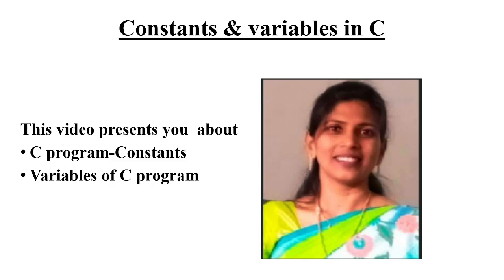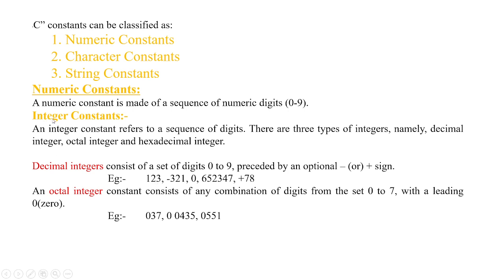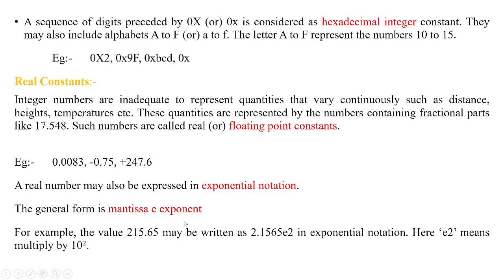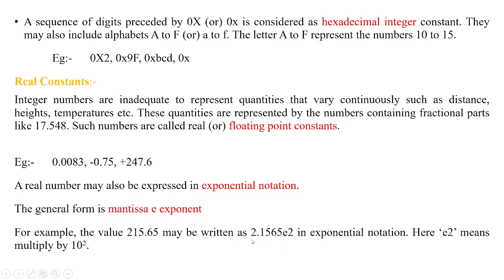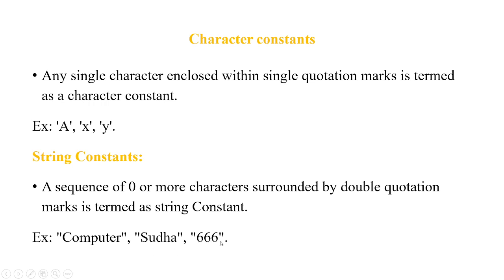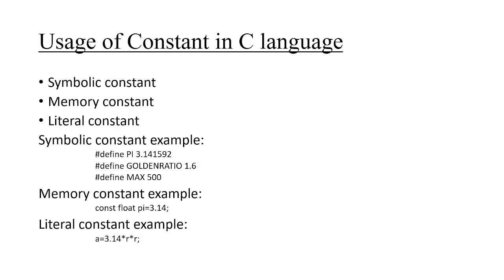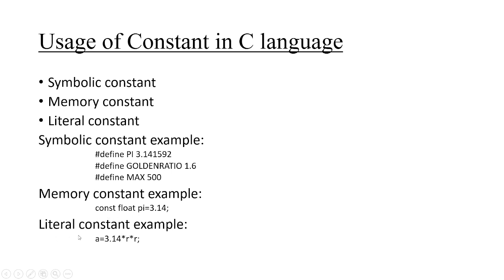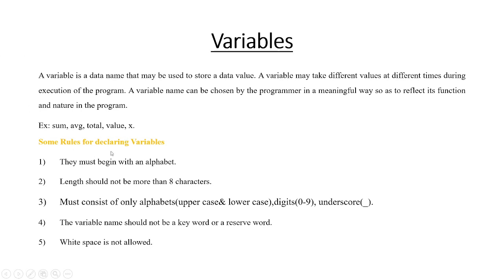Constants & Variables in C||N.Rajini Kiranmai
Symbolic Constants, Memory Constants, Literal constants and what is a Variable in C is explained in this video